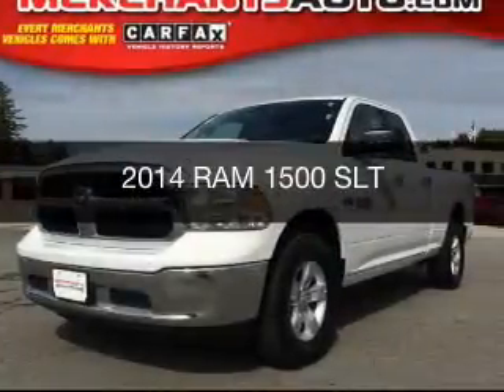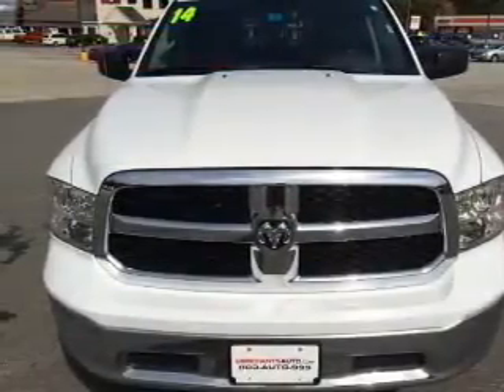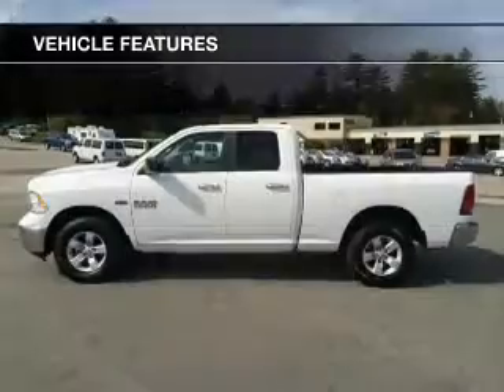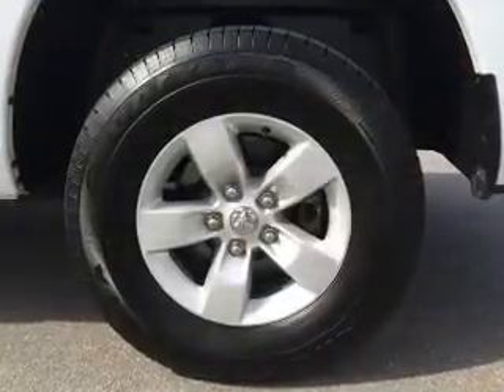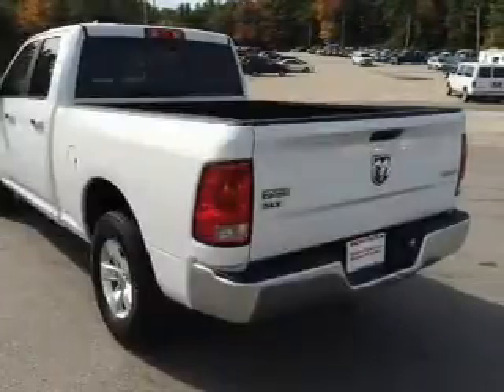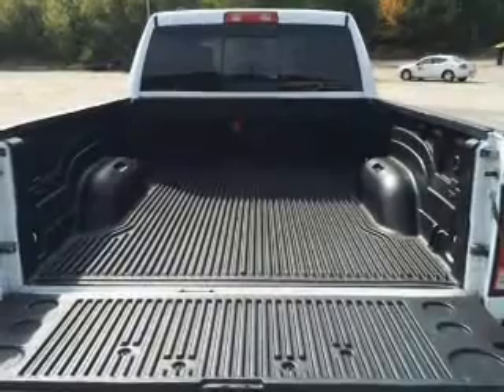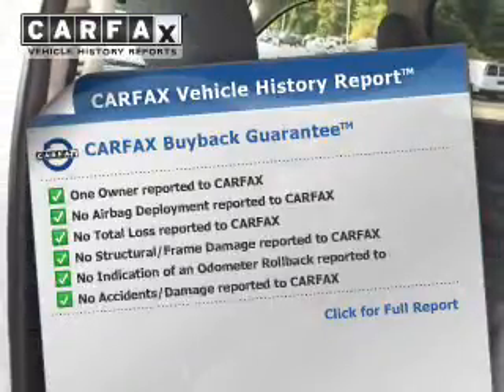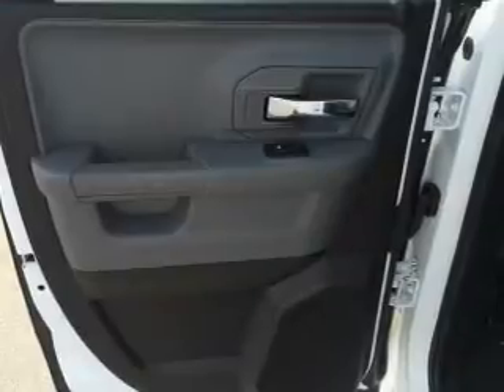2014 RAM 1500 - Hooksett NH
Phone:
Year: 2014
Make: RAM
Model: 1500
Trim: SLT
Engine: 5.7 liter 8 cylinder 16 valve MPFI OHV
Transmission: 8-Speed Automatic
Color: Bright White Clearcoat
Mileage: 17046
Address:
1278 Hooksett Road